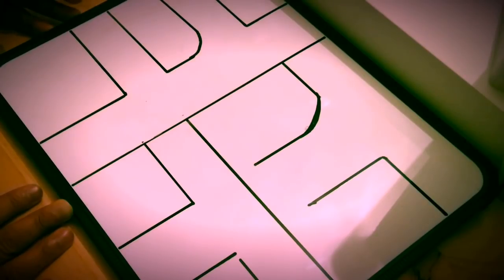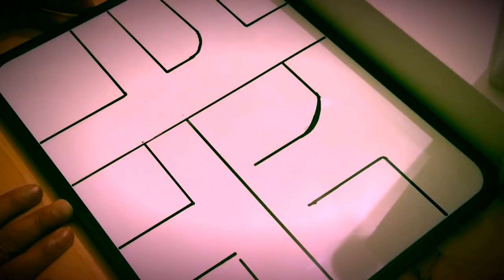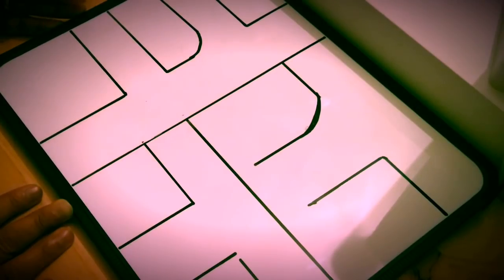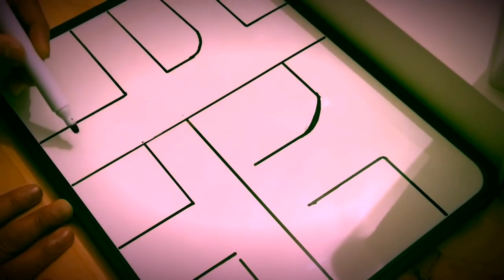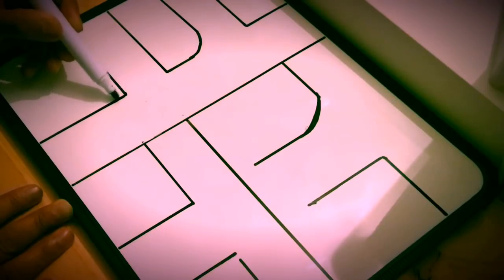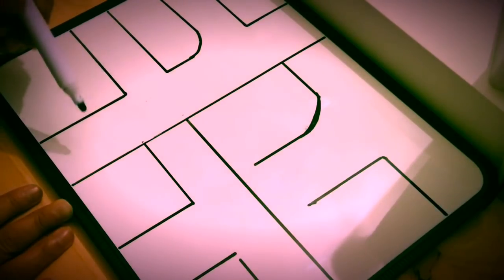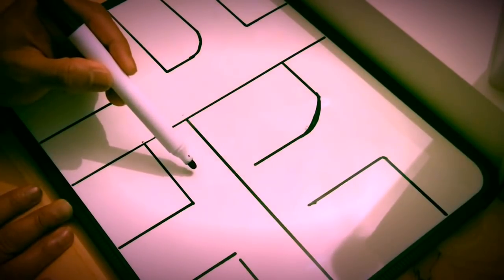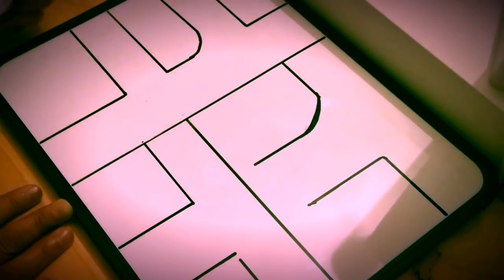Steering at Junction & Straighten the Steering!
This video will help you to understand the point where one needs to steer when dealing with junctions, and then when to straighten the steering after making the turn on junctions. It explains the theory side of the things and then it shows how it’s done in practice.

Every corner is different and so the point of steering will also be different. You must look at the turn and decide what kind of turning is this the one you are dealing with. The steering will depend on whether the turning on the junction is a sharp one or is it a long one.

The reference point to steer at junctions is when the kerb starts to bend, it is when the road starts to turn and that's when you start to steer. If the turn is sharp then you steer a little quickly and if the turn is long then you steer a little slow.

After you steer to make the turn then you wait for the vehicle to turn and once the vehicle is nearly straight then you start to take the steering wheel back to straighten up. Many learners in the beginning make the mistake of waiting too long to take the steering wheel back. They wait until the vehicle is fully straight and then start to straighten up, and this makes them go towards the pavement. You start to straighten up the steering wheel when the vehicle is nearly straight and by the time you have straighten up the vehicle should be straight.

Flat Shoes For Womens - Best For Driving

Car Seat - Extra Height Booster

Sunglasses Men/Women - Preventing Glare - Fit over Prescription Eyeglasses

Men/Women Polarised Wrap Fit-Over Prescription Glasses

60 Minutes Young Driver Lessons Gift Voucher for ages 10-17

Sat Nav TomTom - 5 Inch

Sat Nav TomTom - 6 Inch

Sat Nav TomTom Car GO Premium

The Official DVSA Highway Code

Keep Calm I'm Learning to Drive Mug Gift

Driving Lesson Ceramic Money Box

Driving Tests Success All Tests DVD

Dash Camera Dash Cam 1080P Full HD Car Driving Recorder

Car Mount Non Slip Holder

Blind Spot Mirrors For Cars

Blind Spots Mirrors - 2 Packs